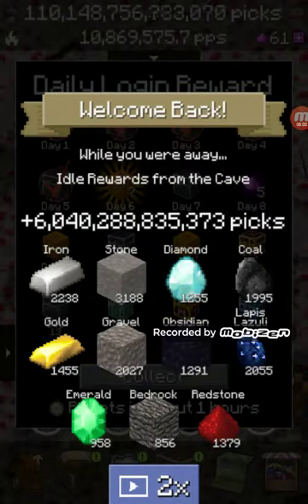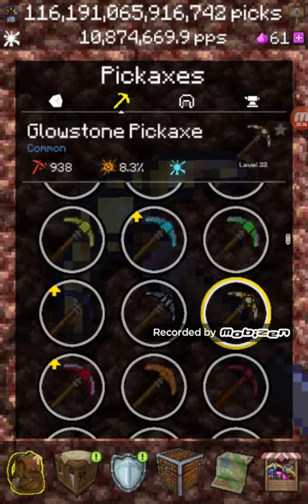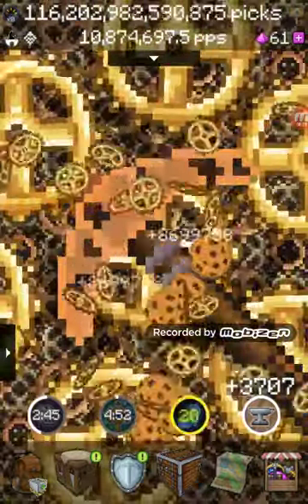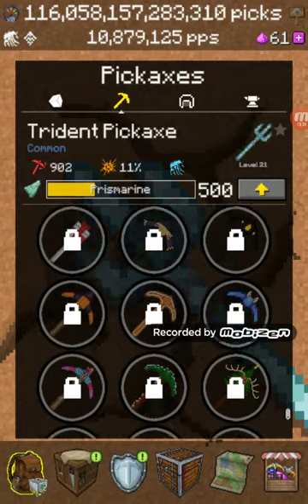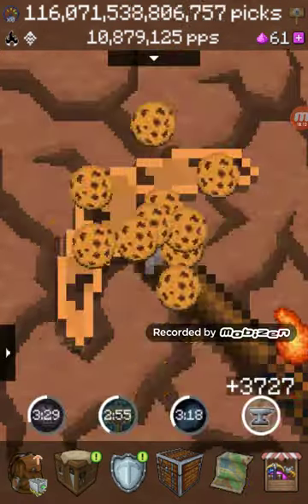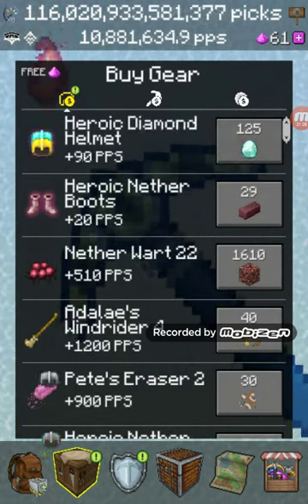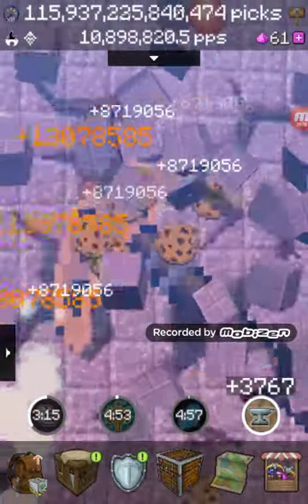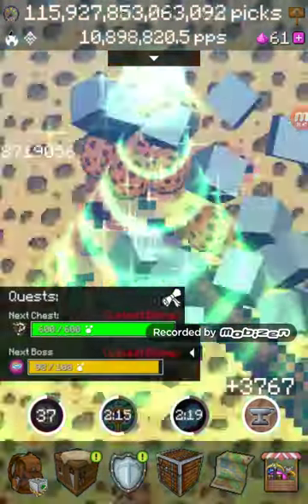PickCrafter episode #83 grinding for prestiges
why does the void have to be at prestige 50??? D: